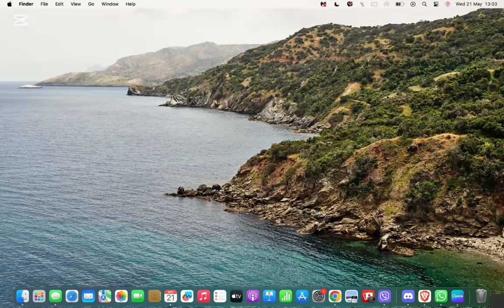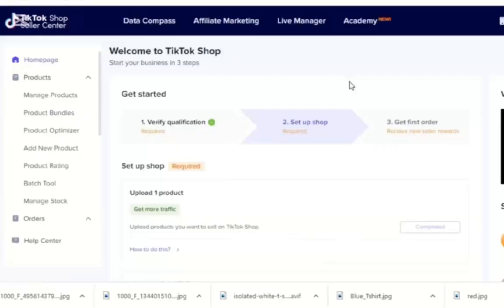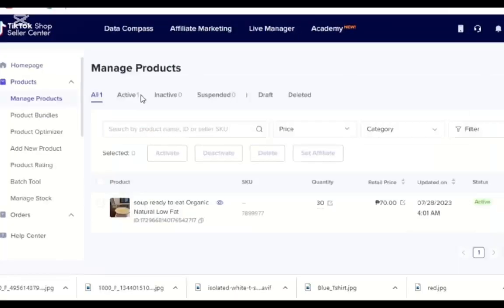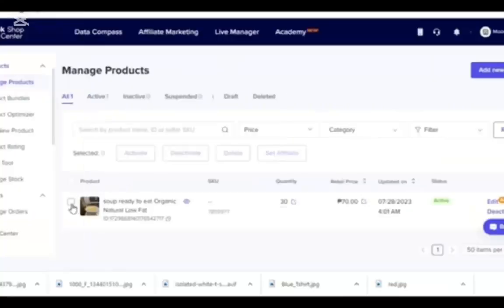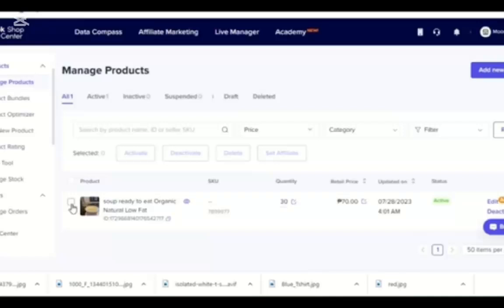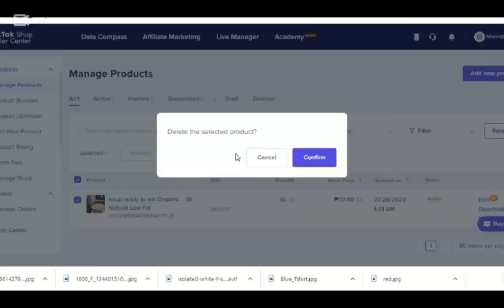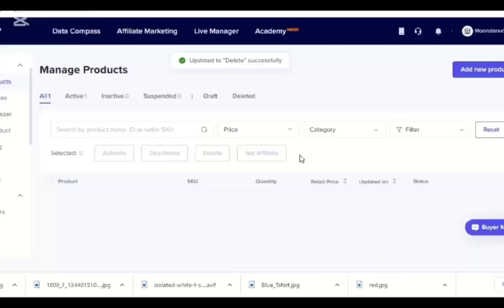How To Delete Production Tiktok Shop !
In today’s video, we are going to talk about how to delete products in TikTok Shop. If you’ve listed an item by mistake or simply want to remove a product from your catalog, this video will guide you step by step. So without wasting any more time, let’s get straight into it.

To begin, you’ll need to open your TikTok Shop Seller Center. This can be done through your browser on desktop or mobile. Once the dashboard loads, you’ll be on the main interface where you can manage all aspects of your shop.

On the left-hand side of the screen, you’ll see a menu. From this menu, click on the "Manage Products" option. This will take you to a page where all your listed products are displayed.

Now, browse through your list and select the product you want to delete. After selecting the item, look for the "Delete" option—usually found next to the product details. Click on it, and a confirmation window will pop up.

Simply hit "Confirm", and your product will be permanently deleted from your TikTok Shop. That’s it! We hope you found this video helpful. We’ll be back soon with more helpful videos.